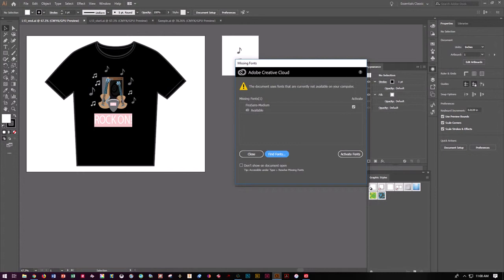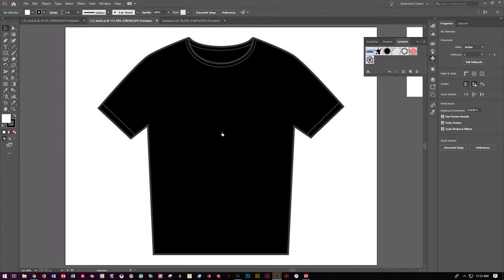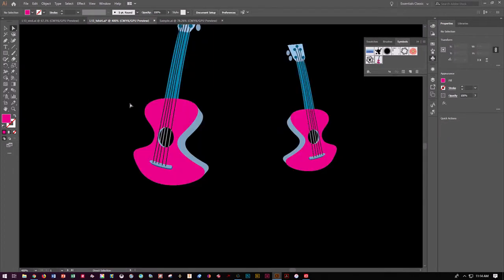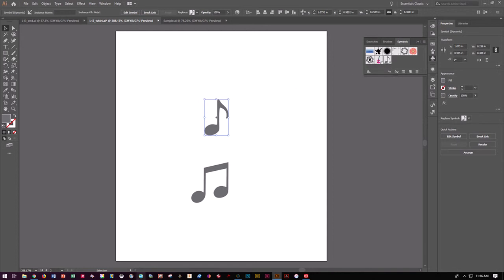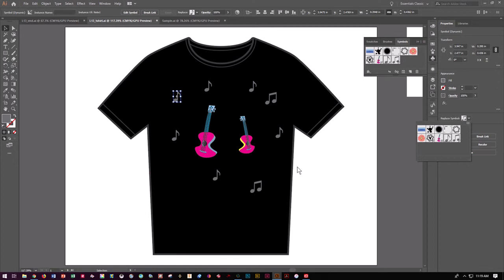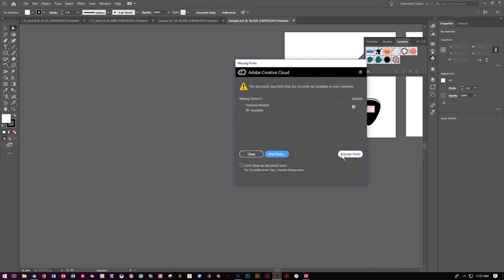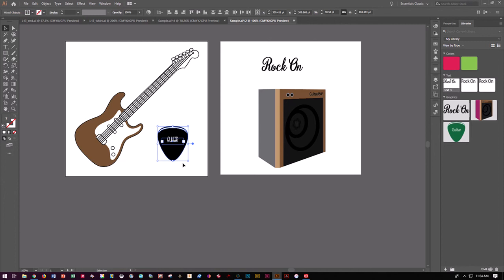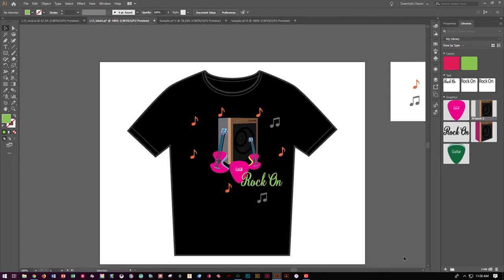AI CIAB CH 13 Symbols and Libraries Source